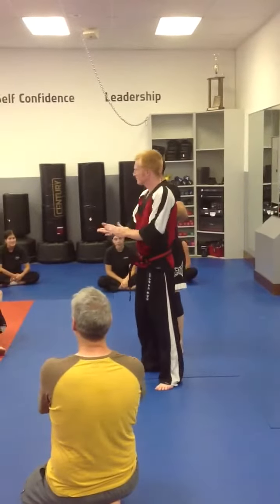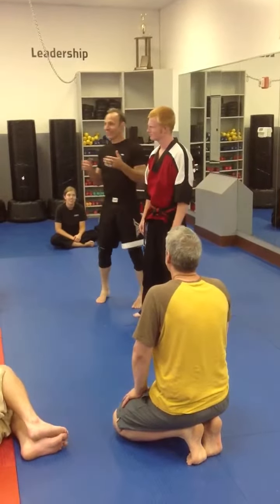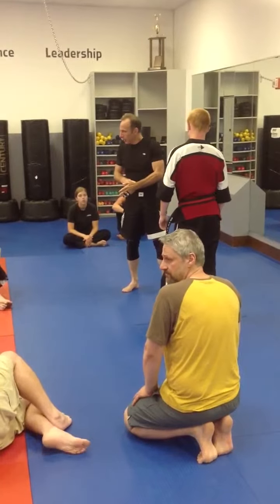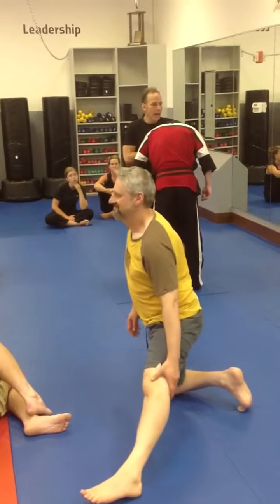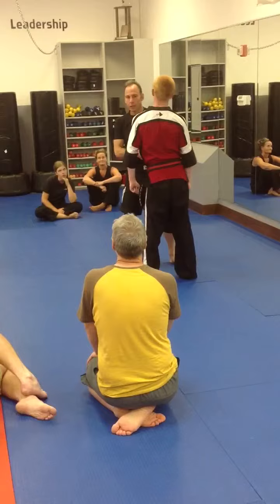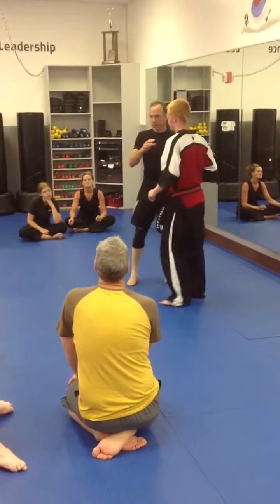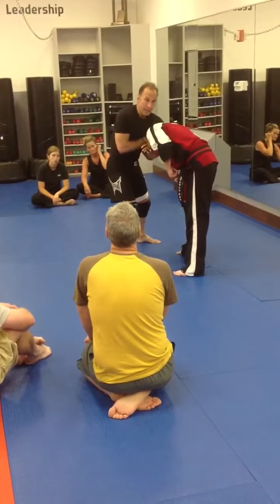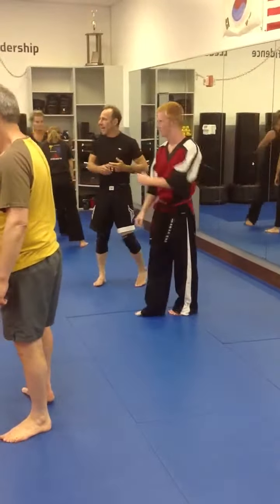Standing Guillotine Choke (Sub 1)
MMA Submission #1